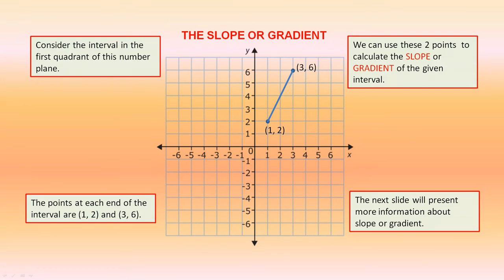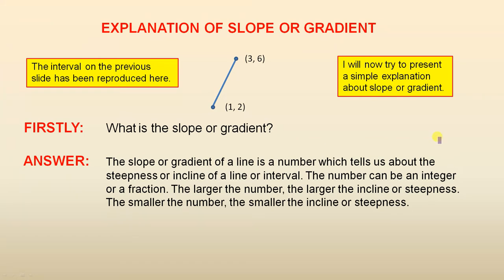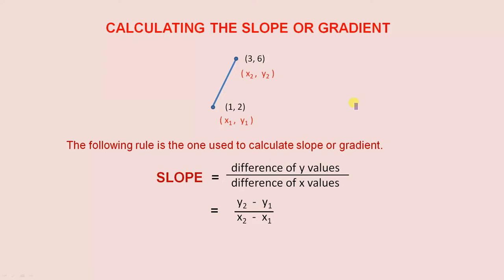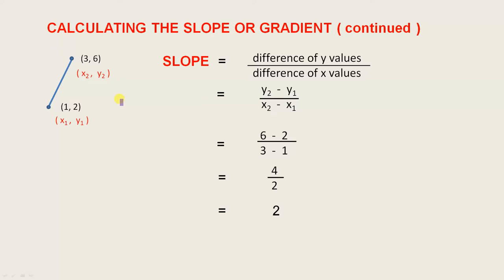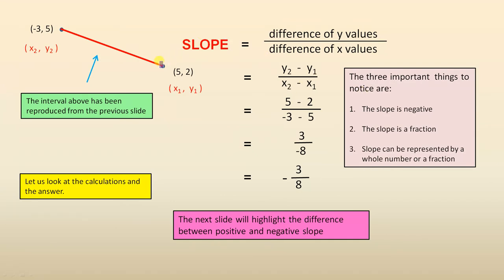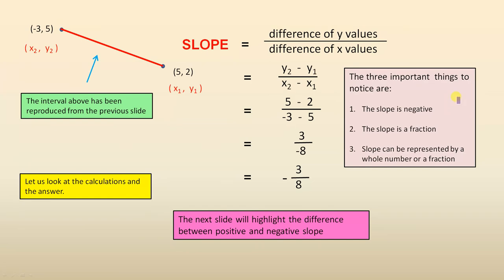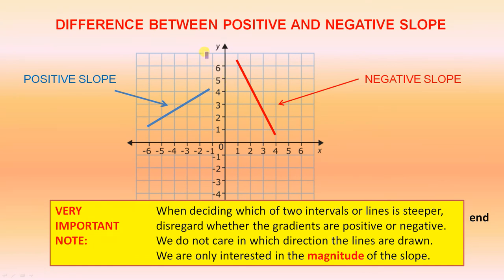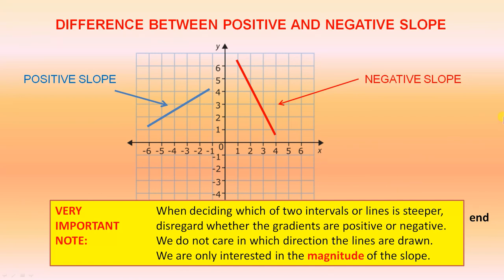Slope or Gradient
This video shows how to calculate the slope or gradient of an interval.